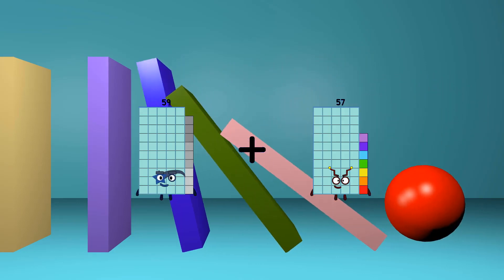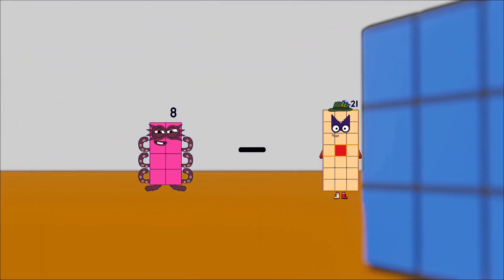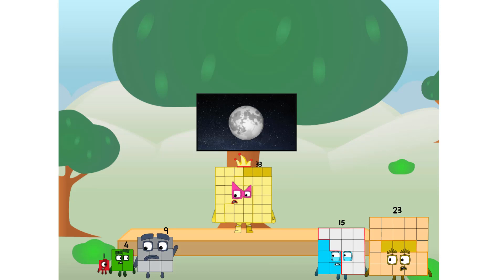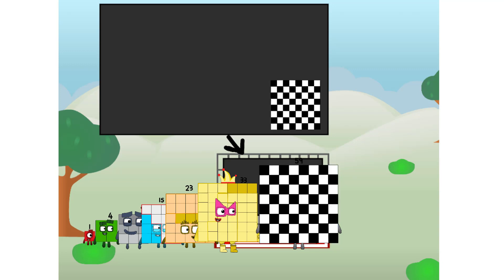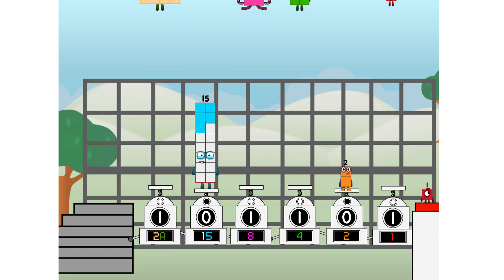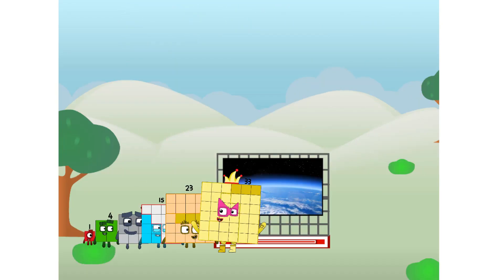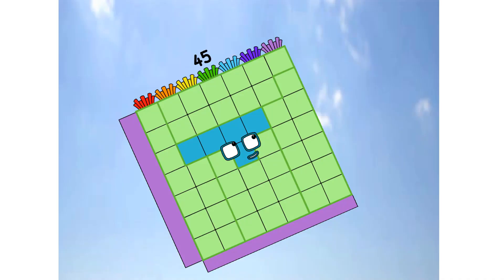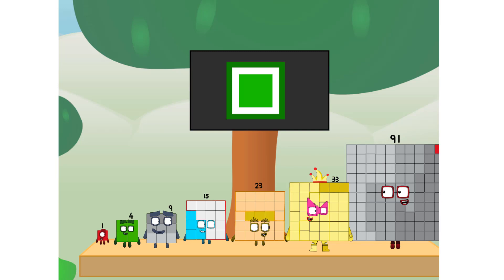Numberblocks Math: Undecimalblocks Square on the Moon | Numberblocks Step Squad | LEVEL 2 | #58